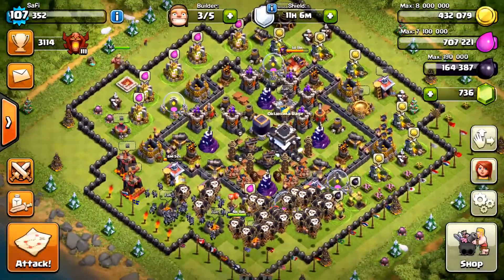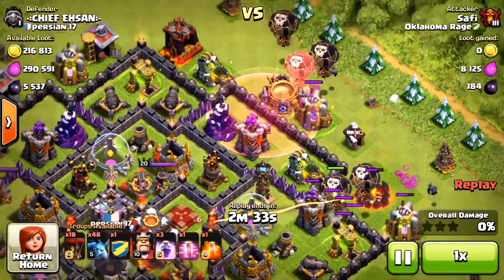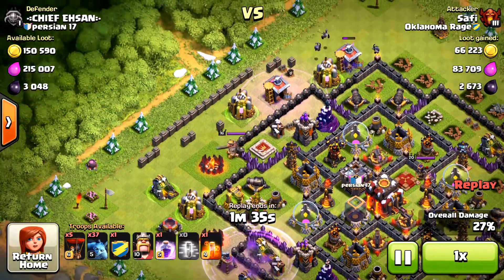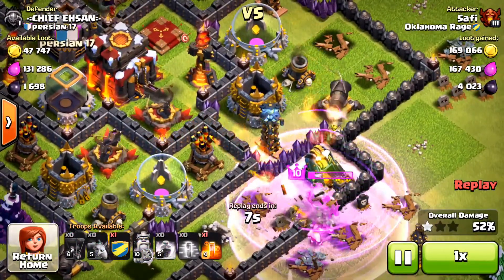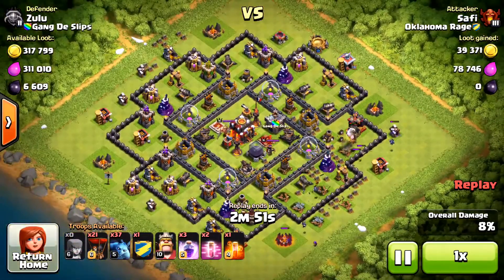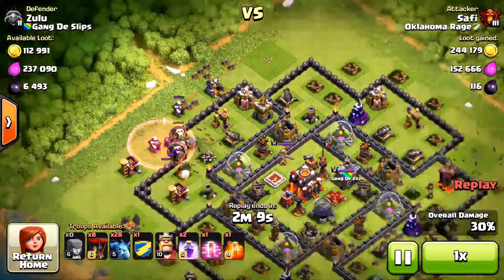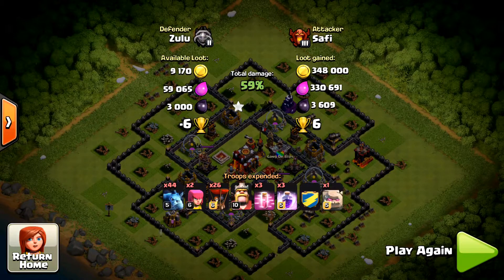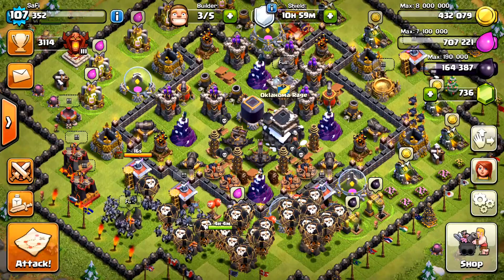Clash of Clans-HOW TO GET DARK ELIXIR EFFICIENTLY AND QUICKLY AT TH9 AND TH10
Hey! Today I am gonna do a little tutorial on how to farm dark elixir as soon as possible, and as efficiently. For heroes or upgrading dark troops, Dark Elixir is needed to it's quite important. Enjoy!